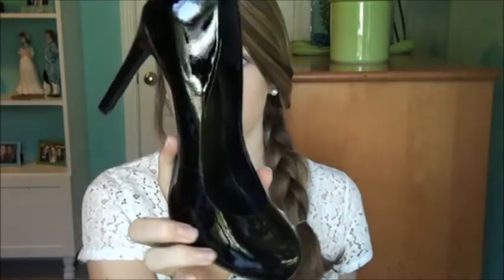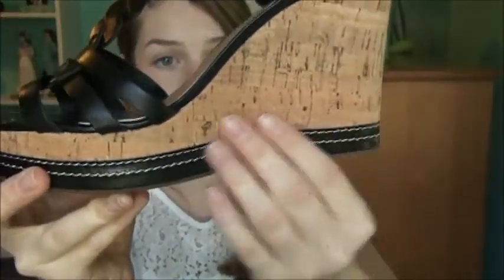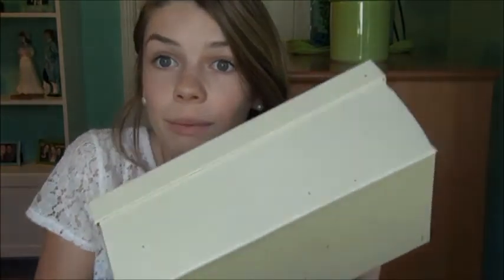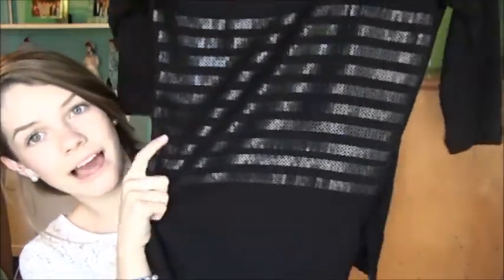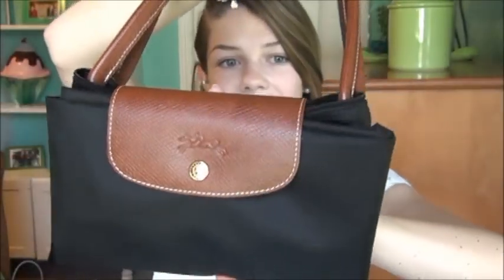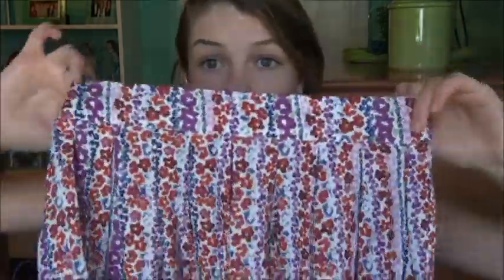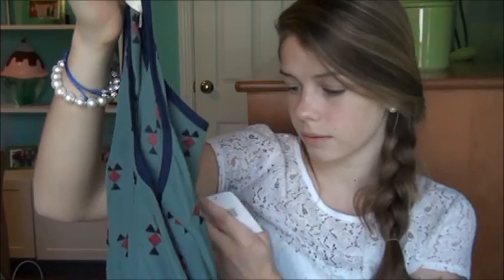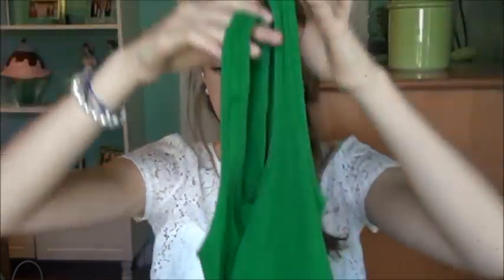Collective Summer Haul